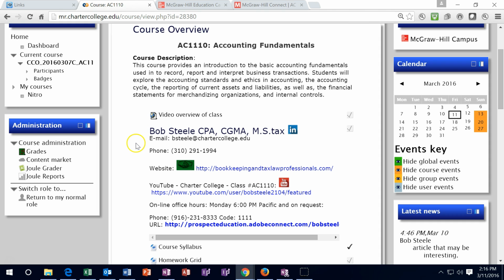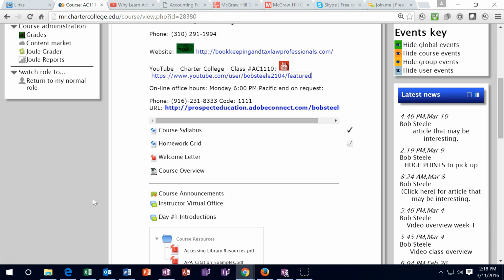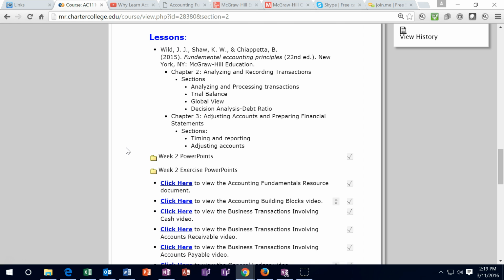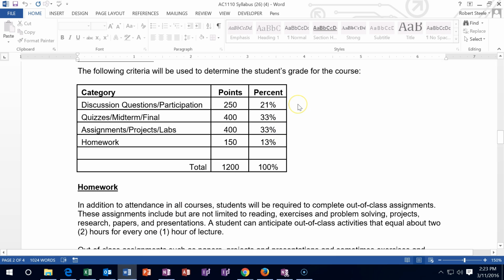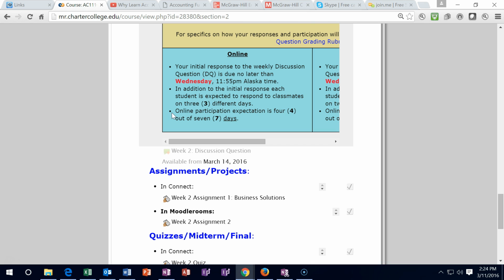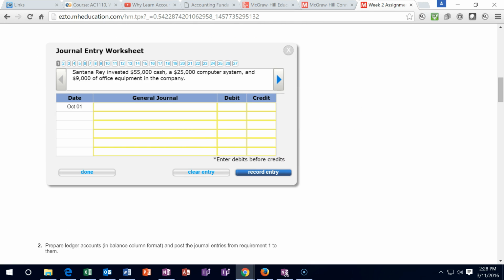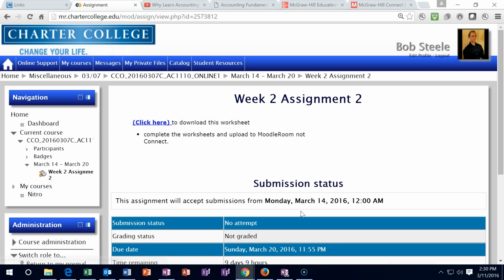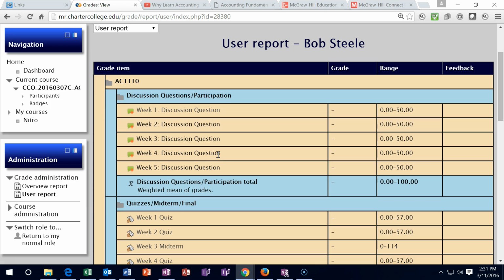Week 2 overview AC1110